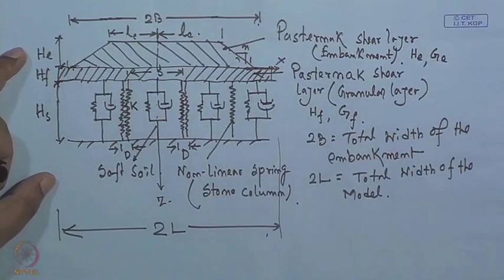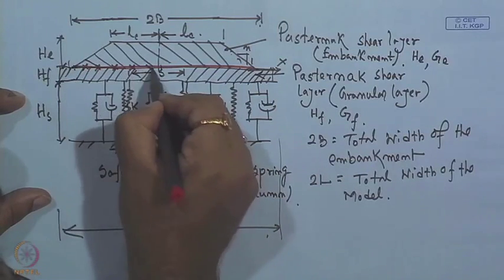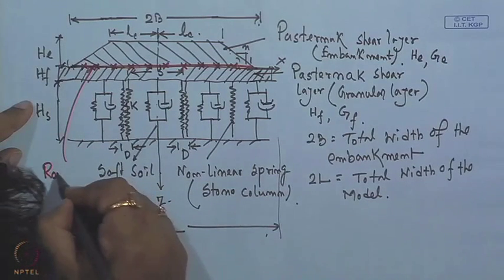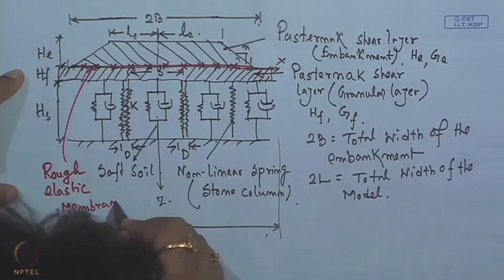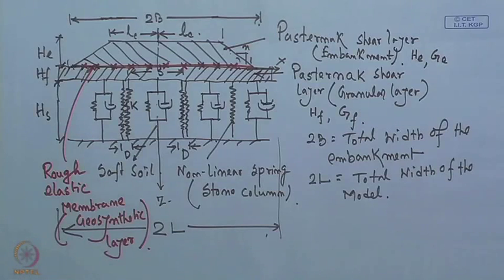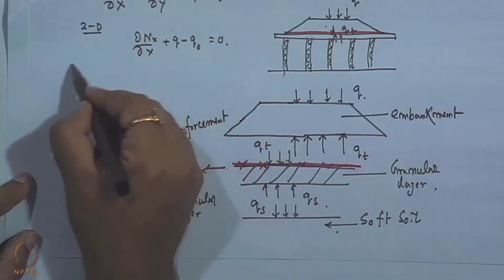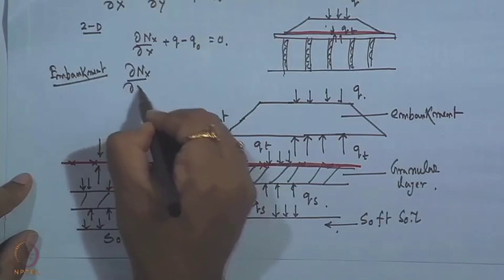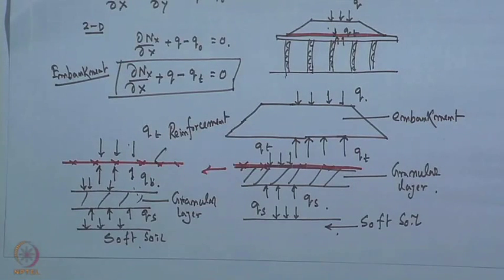Mod-01 Lec-39 Soil - Foundation Interaction (Contd..)